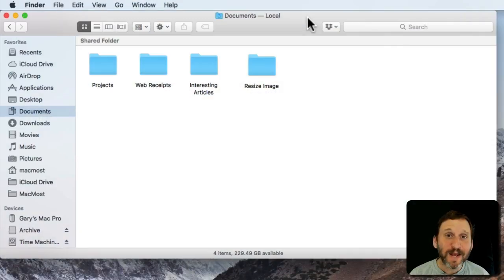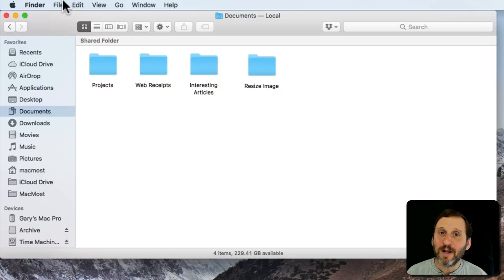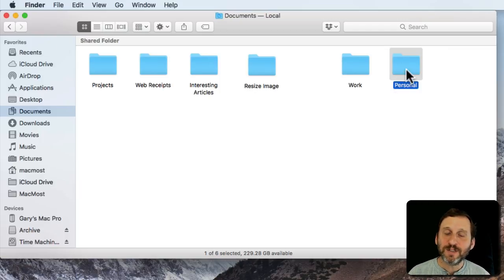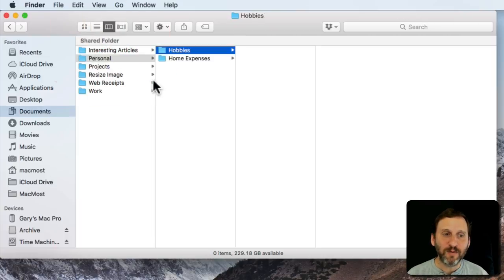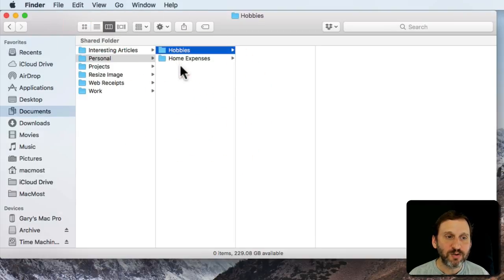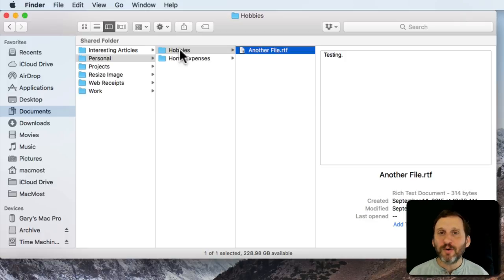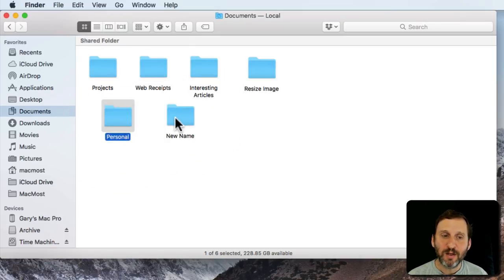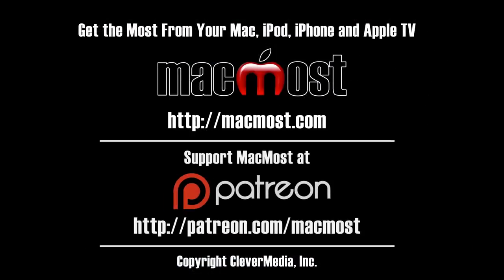A Beginner's Guide To Organizing With Folders On Your Mac (#1641)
You can use folders to organize your files inside the Documents folder on your Mac. It is easy to create new folders. You can put folders inside of folders and use as many as you need to group your files however you want them. You can also easily move, rename and delete folders.